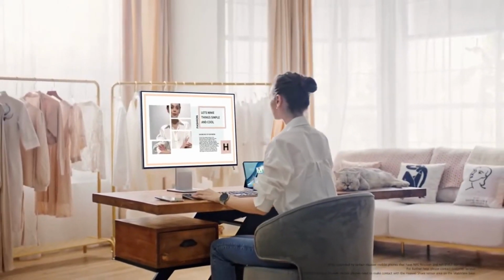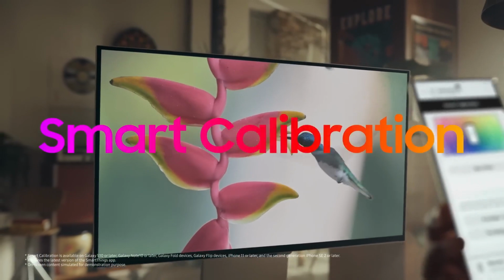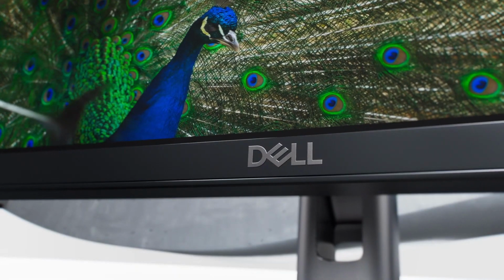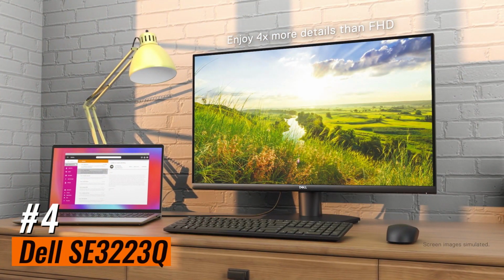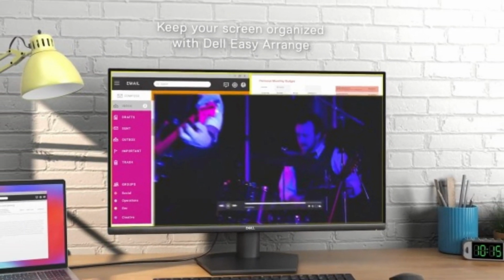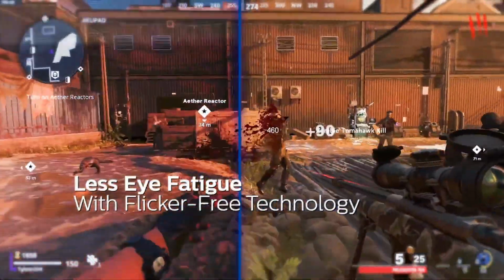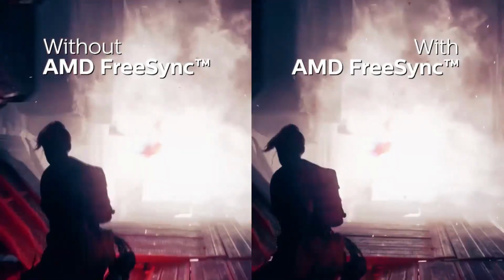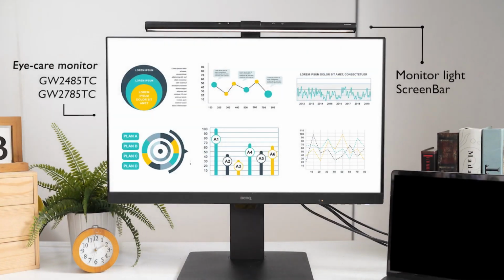Best Monitor for Programming 2025 - Who is the New#1?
1.BenQ GW2785TC
2.Philips 288E2A
3.Huawei MateView
4.Dell SE3223Q
5.Dell UltraSharp U4021QW
6.Samsung Viewfinity S9